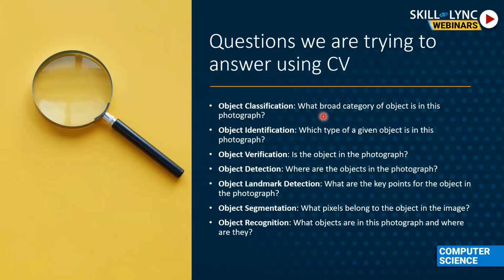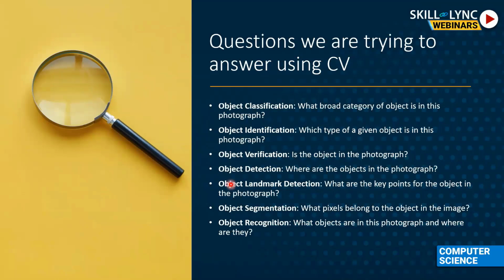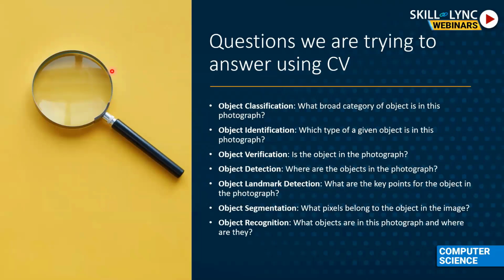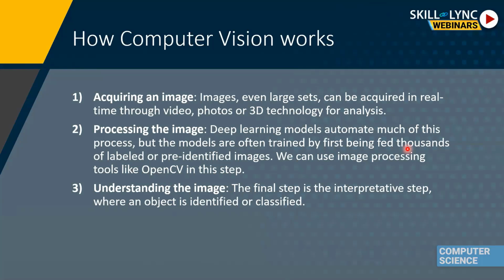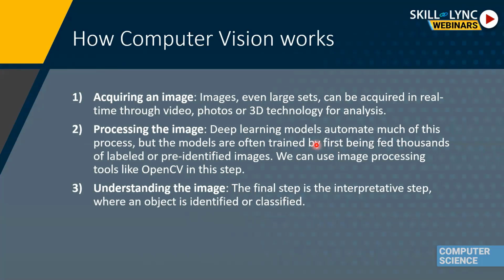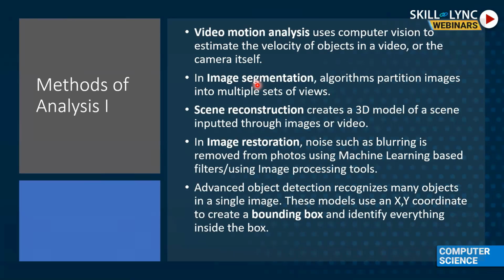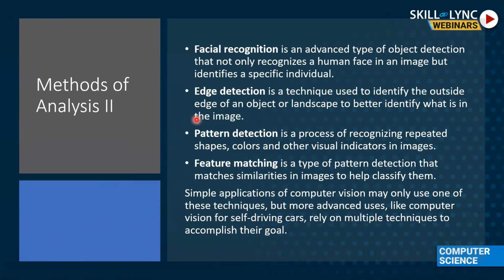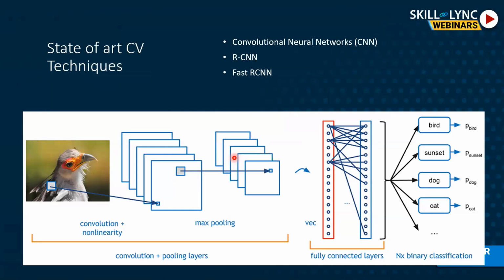Why Computer Vision Matters to you (Part - 2) | Skill-Lync | Workshop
In this webinar, we will see “Why Computer Vision Matters to you ”, our instructor tells us what computer vision is, how it works, some methods of analysis, etc. We also discuss the various career paths and job opportunities.

1. Skill-Lync is an e-learning platform for Engineering students with 1000+ positive reviews on Google.
2. Learn industry-oriented technical skills.
3. Work on 15+ Industry oriented projects. Create a strong profile that will help you get recruited.
4. Have a look at the profile of a student of ours
5. Attend live video conferencing support sessions every week.
6. Interact with industry experts and Skill-Lync support team 24/7 to get your doubts clarified
7. Get recruited with help from our placement assistance team.